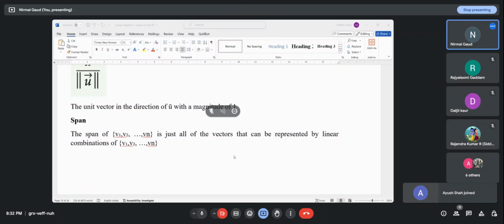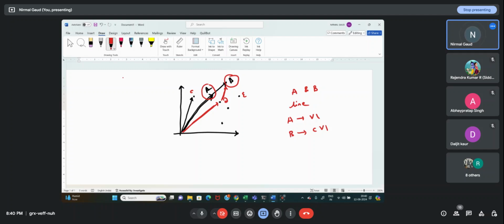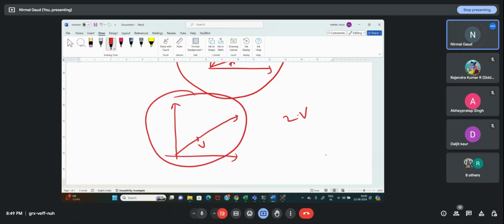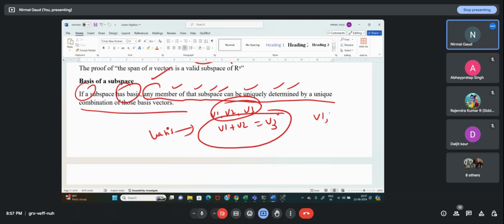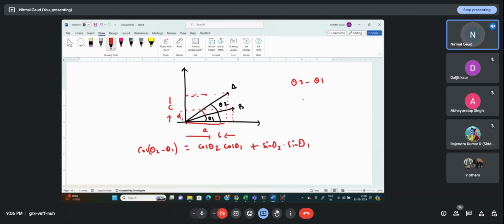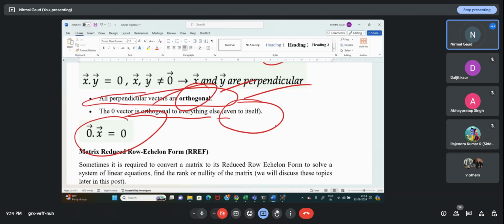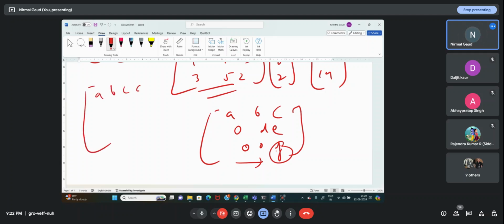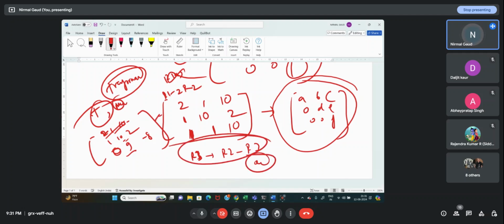ML Class - Lecture 6